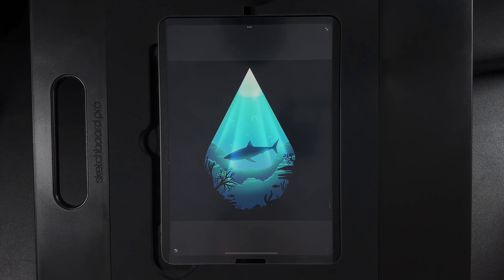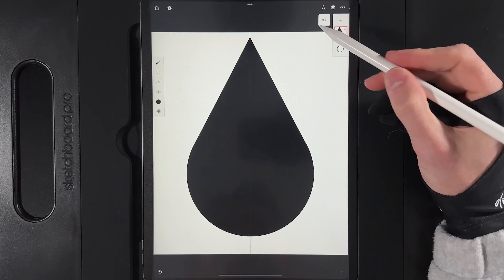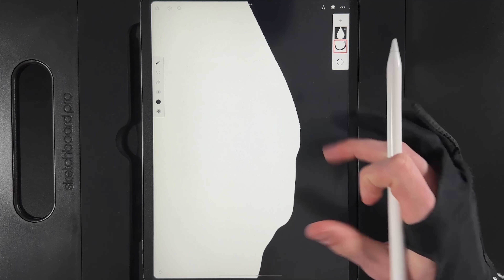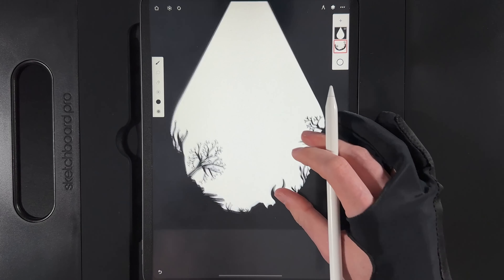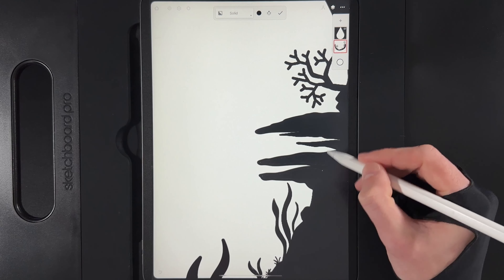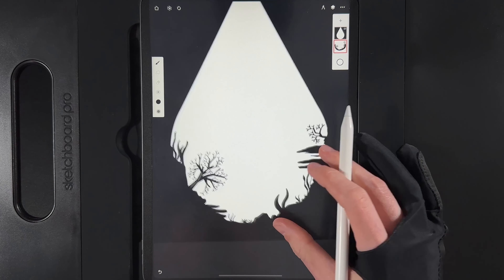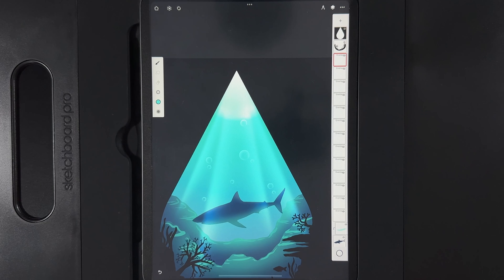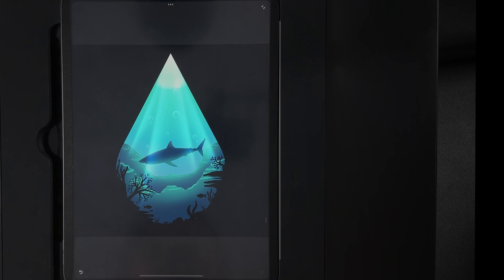Shark Drop - Infinite Painter Tutorial #6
⬇️  REQUIREMENTS

Chapters:
00:00 Intro
00:48 P1 Water drop frame
04:20 P2 Foreground Coral
20:06 P3 Mid Ground
21:56 P4 Back Ground
22:55 P5 Background Colours
24:20 P6 Ledge Highlights
31:22 P7 Add the shark
33:26 P8 Lighting effects
38:34 P9 Add bubbles

MY EQUIPMENT
Paperlike screen protector: